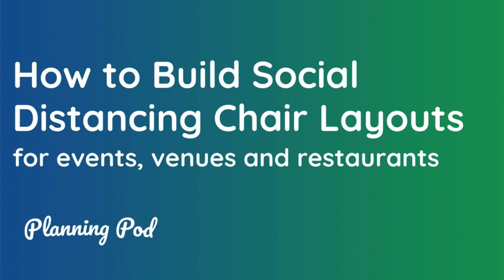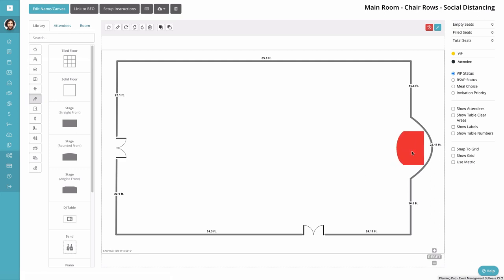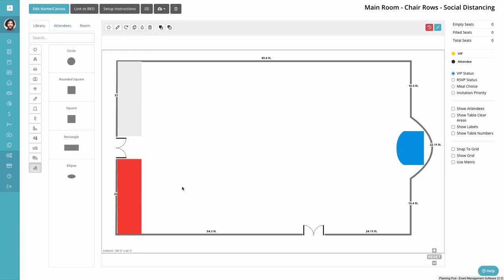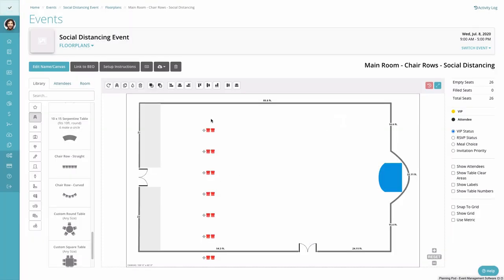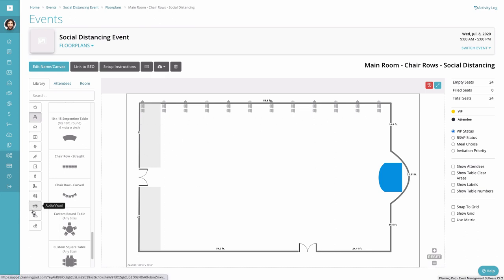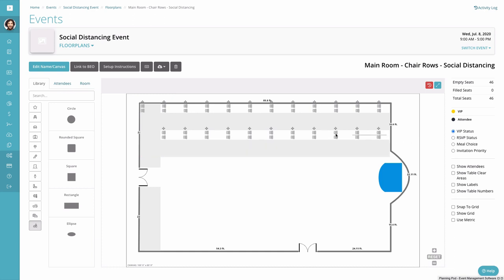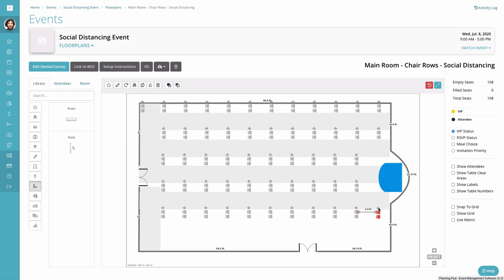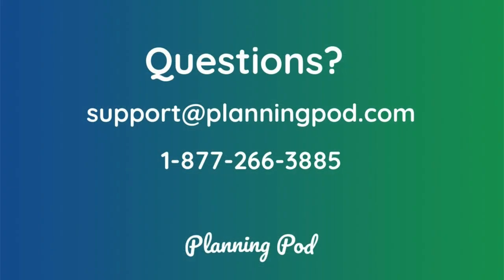How to Create Social Distancing Event Seating Charts & Layouts for Events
- Learn how to create accurate, compliant social distancing event seating charts for events.

During the coronavirus pandemic, governments and public health agencies have stressed the importance of maintaining social distance in public spaces, including events.

This video walks you through how to create socially distanced event seating layouts that adhere to the recommended 6 feet or 2 meters of personal distance recommended by the U.S. Centers of Disease Control.

Best practices discussed here include:
Creating aisles and ingress/egress routes in your physical distancing seating plans so attendees and guests have a save and assured distance when walking to their seats.
Building a socially distanced seating chart so that guests can comfortably sit at least 6 feet or 2 meters apart from each other.
Assessing how many chairs or seats to group together for "coronavirus cohorts" (families, couples or small groups of individuals who live or regularly gather in close proximity to each other).

We offer the following products:
- Event Floor Plan Tools for building to-scale layouts & seating charts, including social distancing event seating charts and layouts